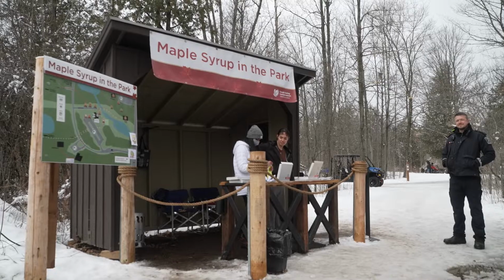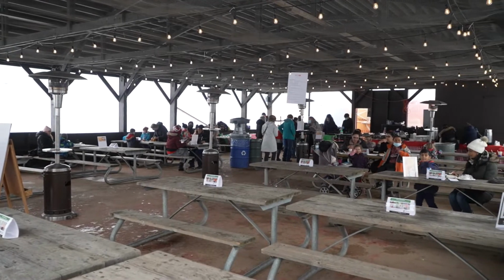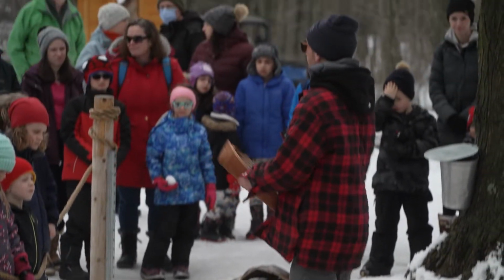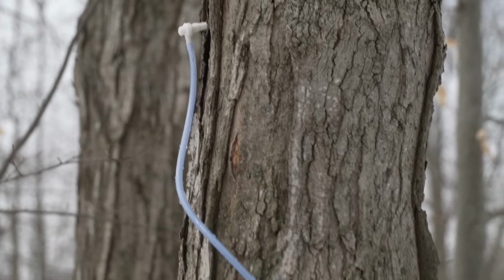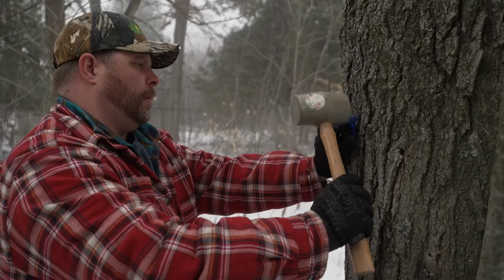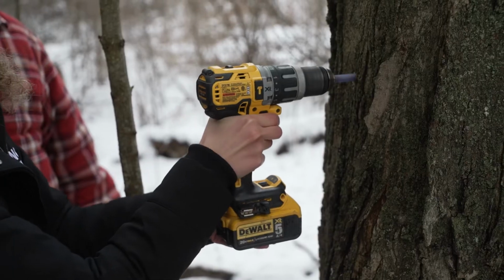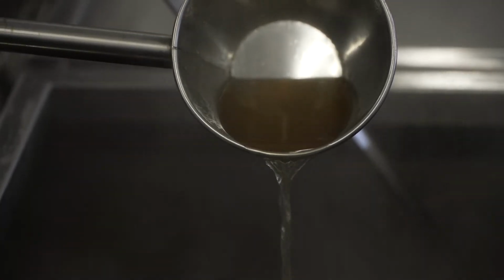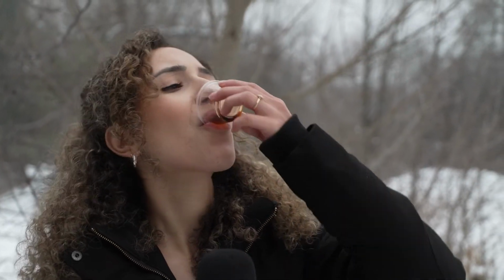Making Maple Syrup From Scratch - Maple Syrup in the Park | Living Local Canada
Maple Syrup is a Canadian staple in people's cupboards, follow host Christina Laurice as she learns how to make it from start to finish and why Maple Syrup is a Canadian luxury at Maple Syrup in the Park!